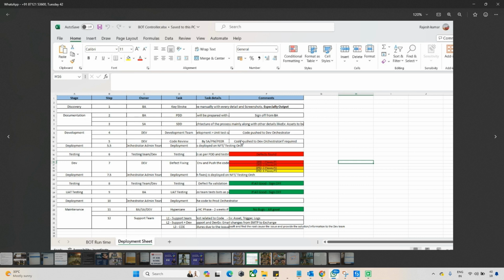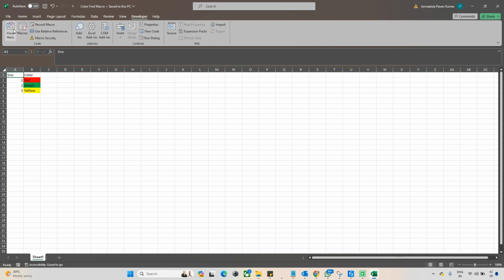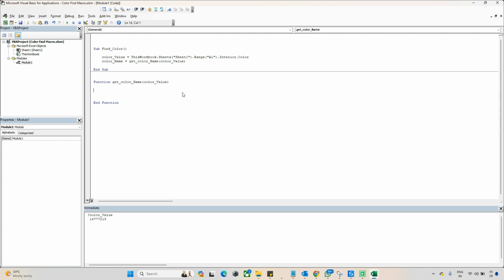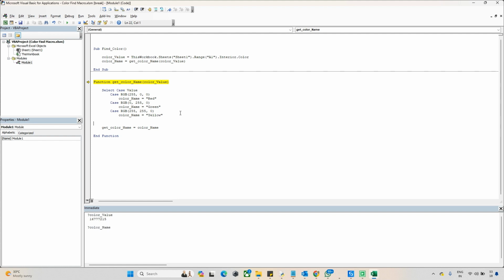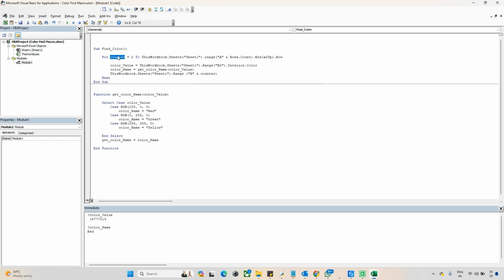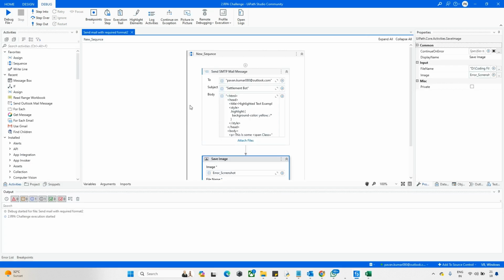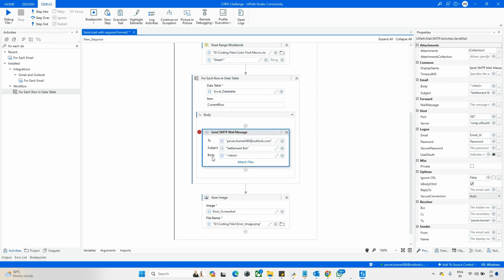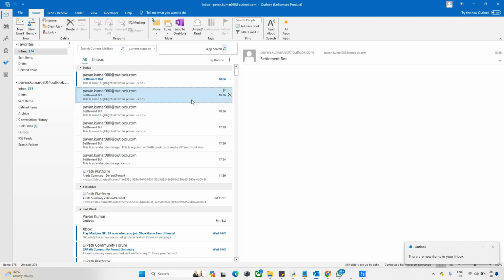Uipath | RPA Challenge | No-29| Develop | Send mails with custom format | 2024